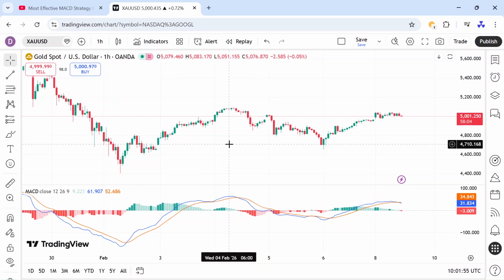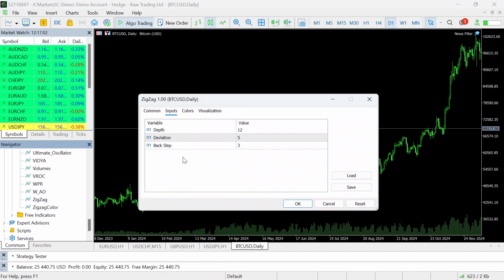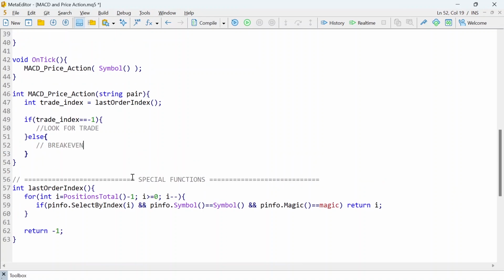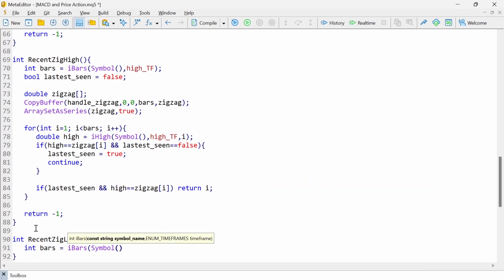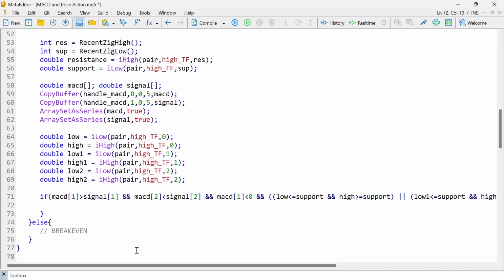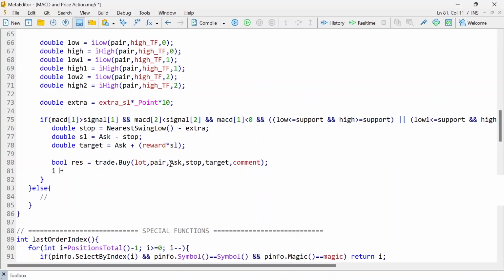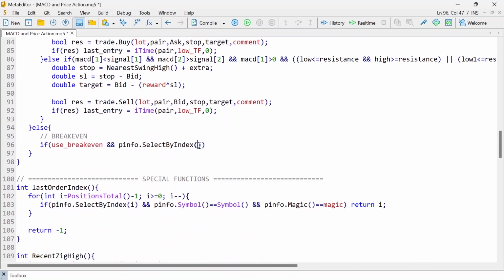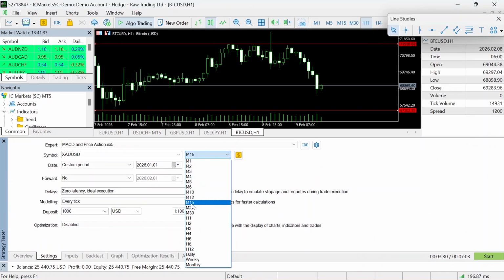I Coded The Most Effective MACD Strategy for Daytrading, Crypto, Forex & Stocks From DATA TRADER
In this video, I automated a MACD strategy for Day Trading for you guys, to ease the stress of manual/conventional backtesting way. Also, to see if the strategy is truly profitable and deserves a chance to be kept in our trading strategy arsenal.

Do you find it hard to comprehend the coding part of this video but you are interested and wish you understand all of things said and implemented? Check the link below, it's an Udemy course where I teach how to develop Indicators, Forex Robots (EA) and lot more. You will learn everything about MQL5 from scratch. The course starts with full introduction to Forex trading and MQL5 then deep dive into the core concepts. Then we dived into class project where we worked on 5 Real-life Algorithmic Strategy Projects with all the source codes available for you.

Timestamps
Intro 00:00
Coding the strategy 03:30
Result 1:04:43